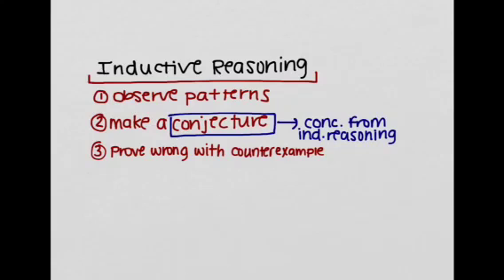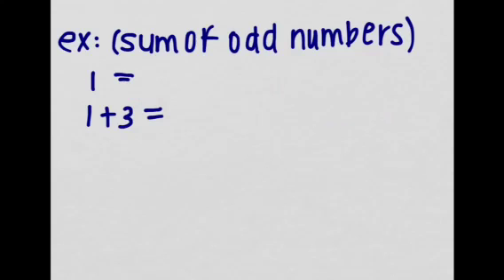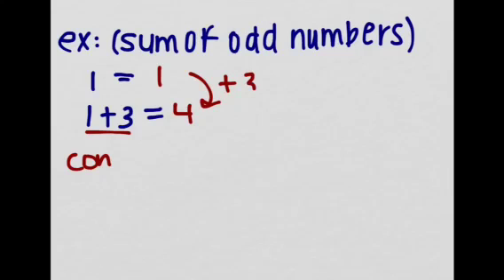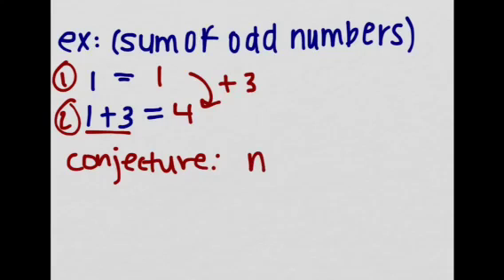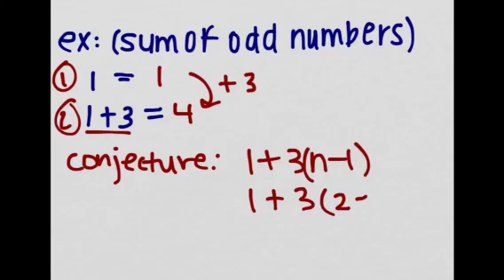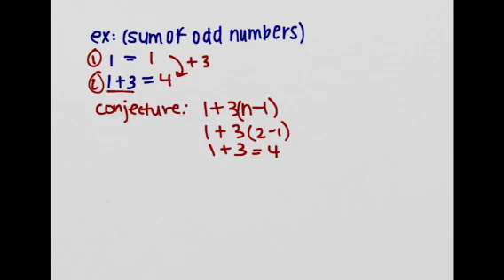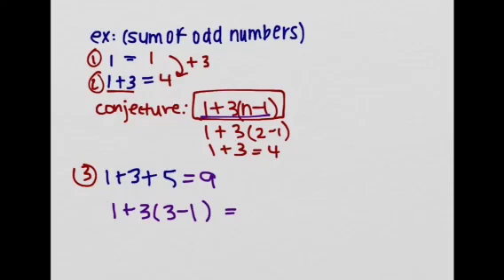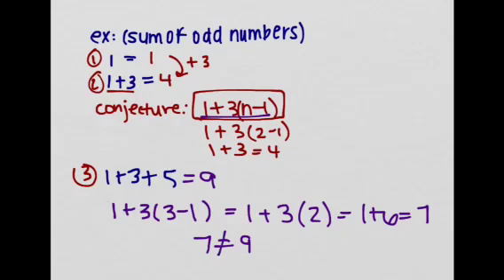Inductive Reasoning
Happy Learning!
-KTY :)